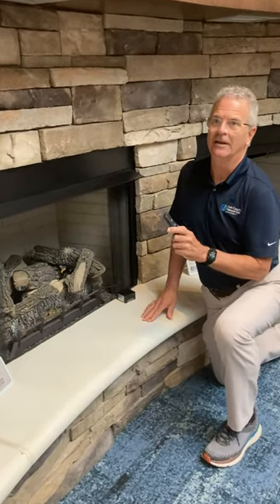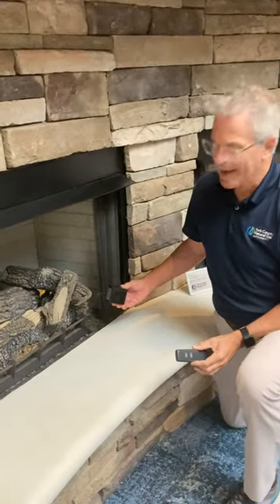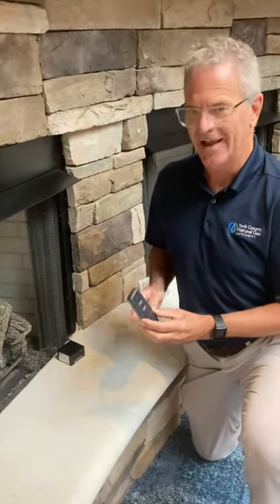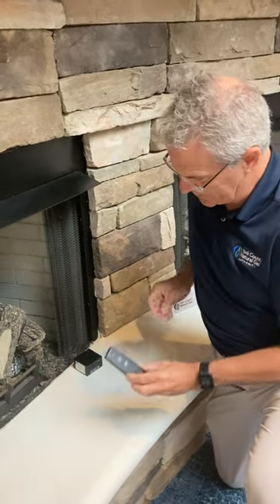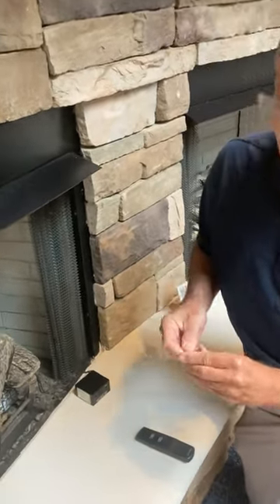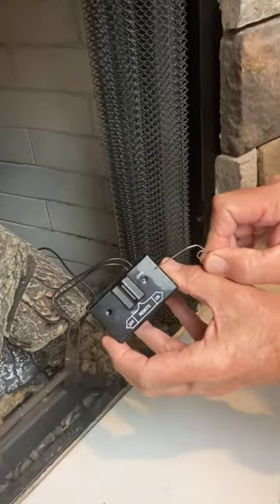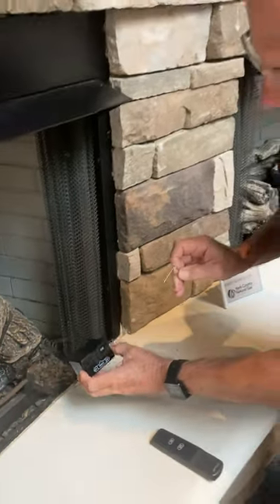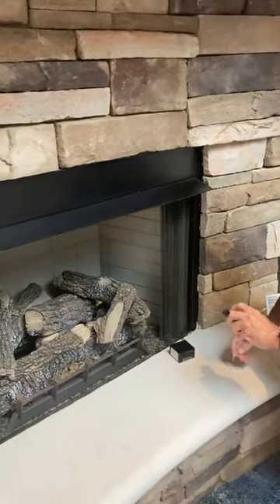Gas logs not working? How to reset your remote & receiver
If you gas logs won't light it could be an issue with your remote. This video tells you how to reset the receiver and reengage your remote for electronic ignition gas log sets.